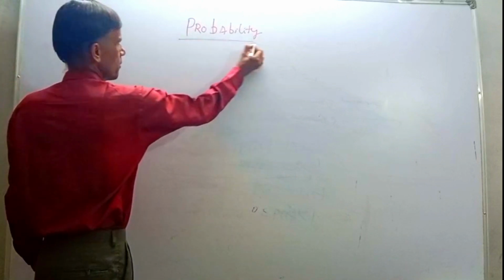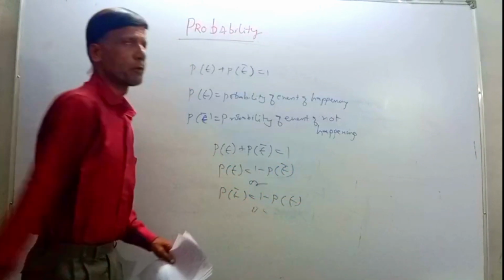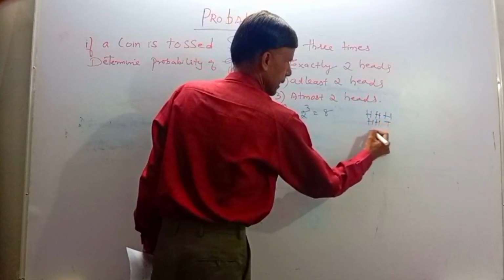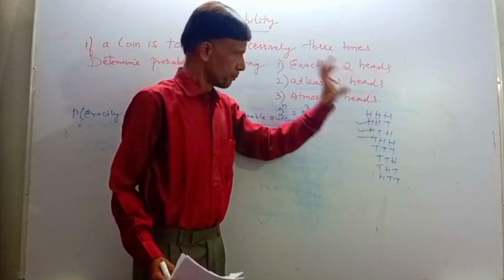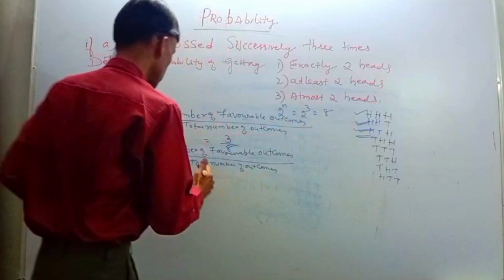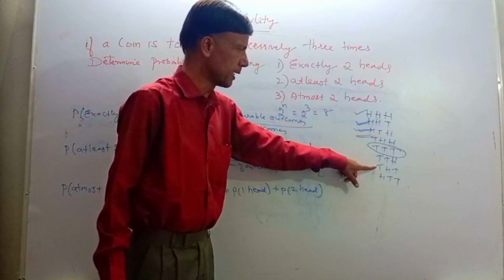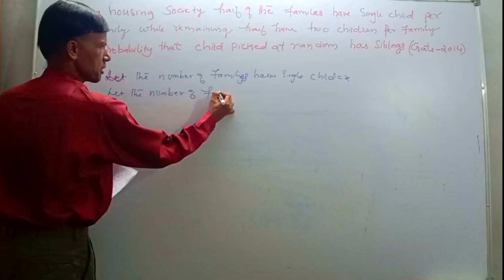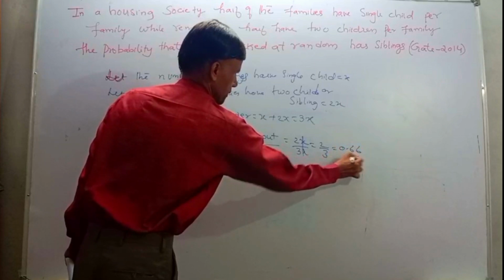Introduction to COSM for B.Tech students of CSE & IT stream